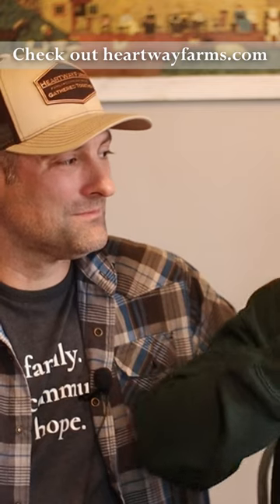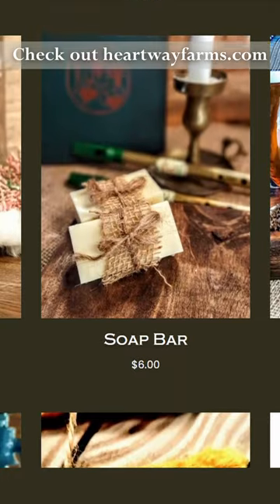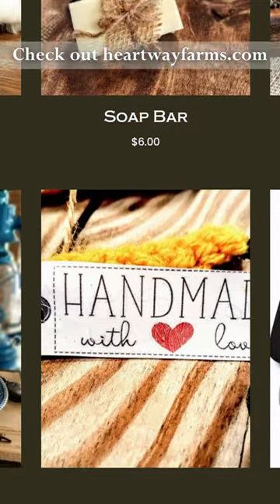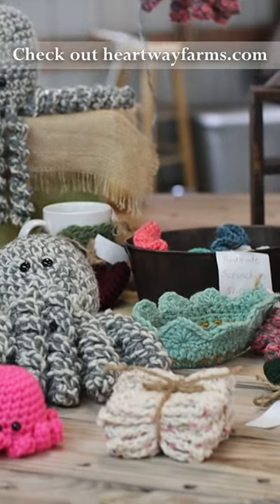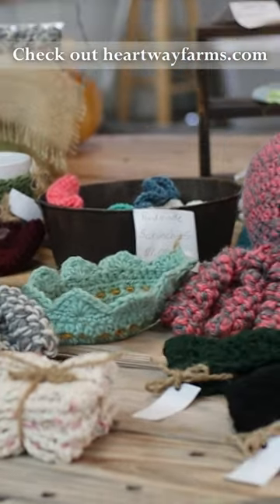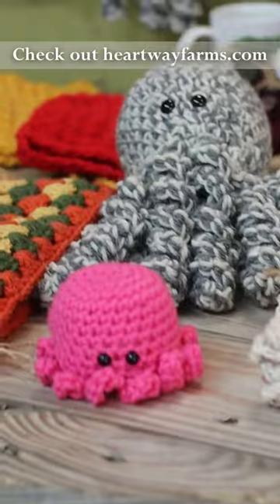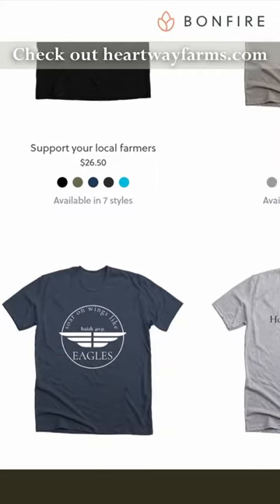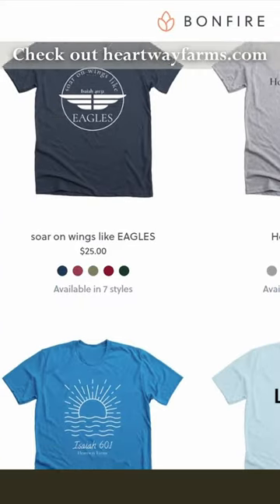Handmade Items shipped right to your door! | Heartway Farms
You'll love our handmade products we sell on our website! Check it out here: